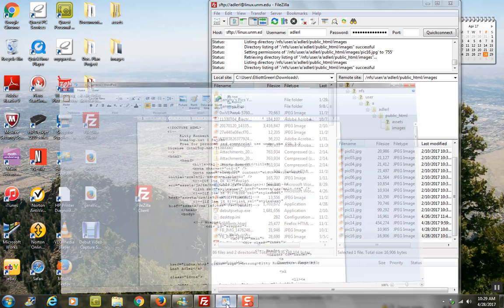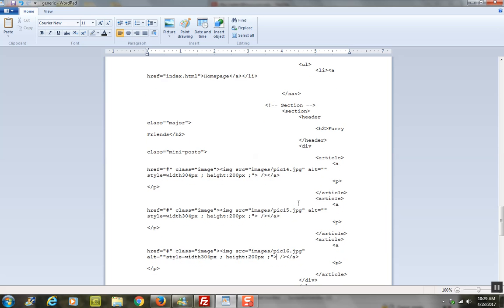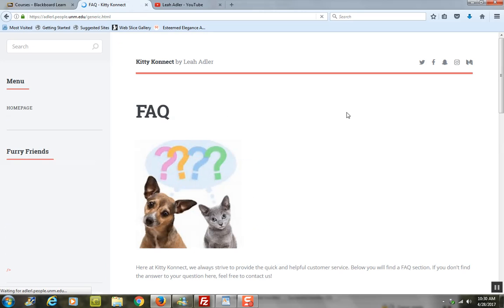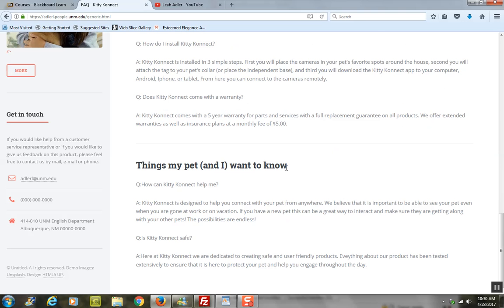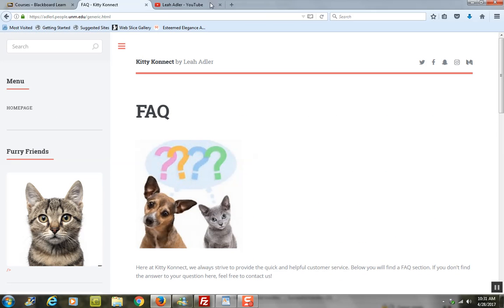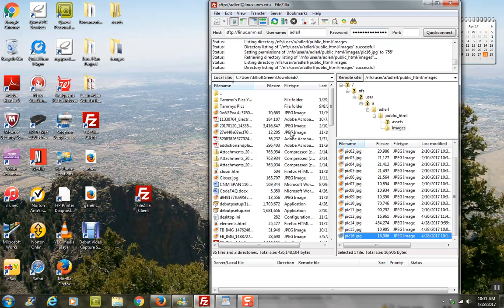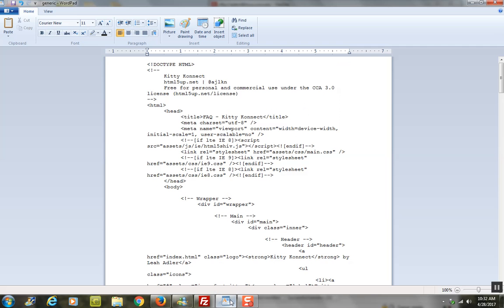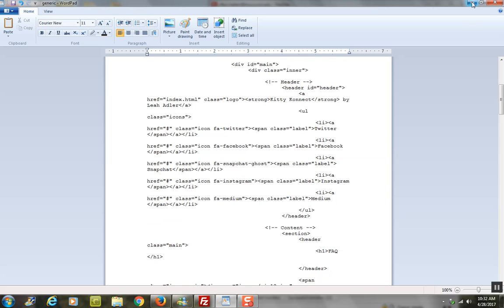4/28/2017 10:33:55 AM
FAQ page link originating from Kitty Konnect webpage. Leah Adler ENGL414- Documentation